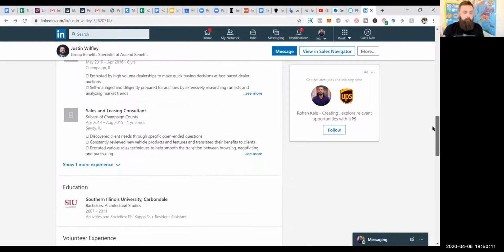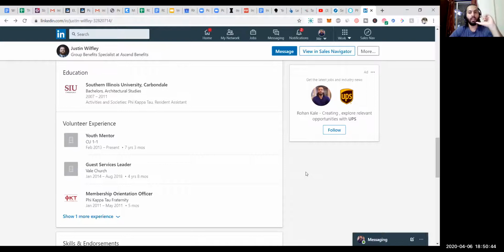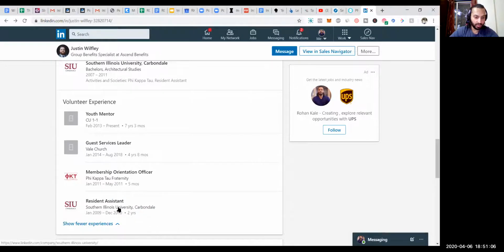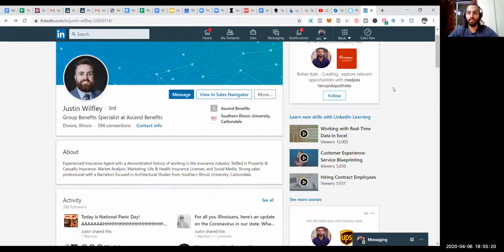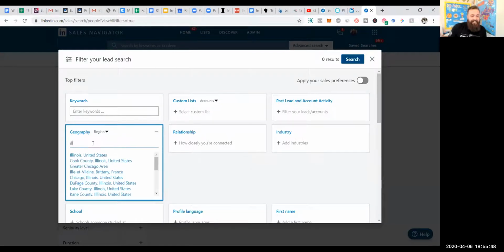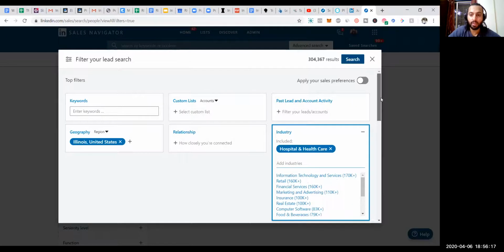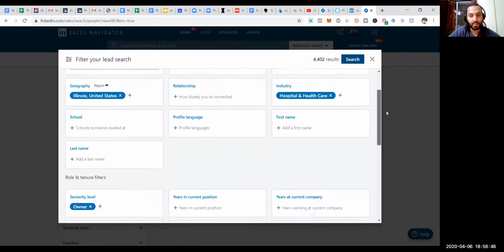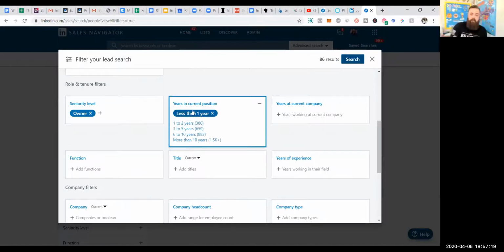LinkedIn - How to create your profile (Step by step) - Episode 1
Your first impression matters and having an attractive LinkedIn profile goes a long way in this.

In episode 1, Justin and I go through his LinkedIn profile and I suggest changes to his profile.

If you want to be a part of our closed community where we talk about LinkedIn content and lead generation join